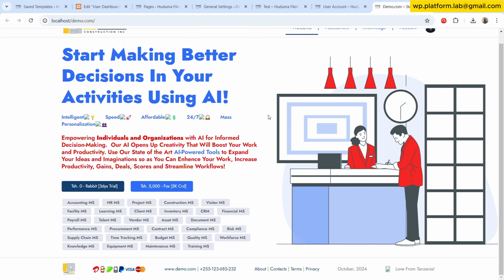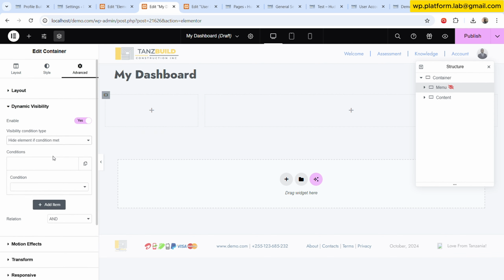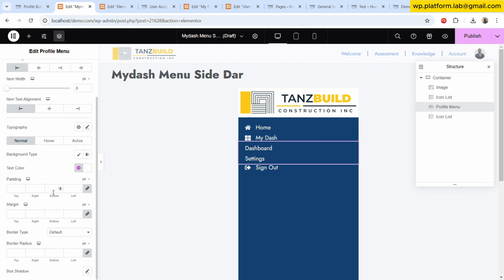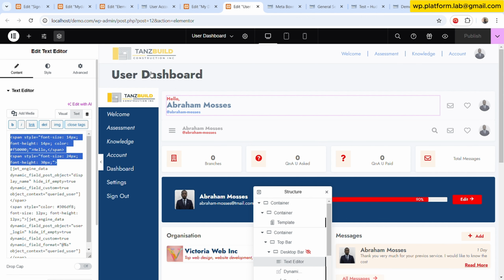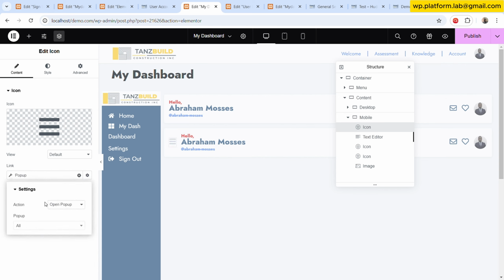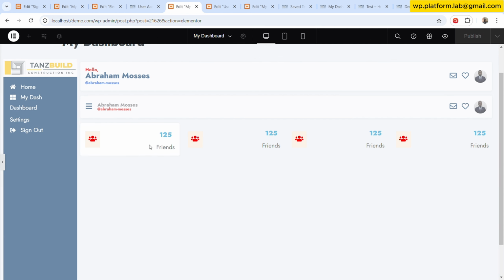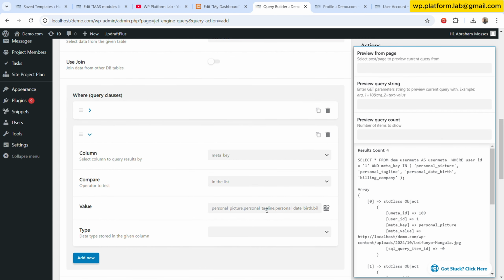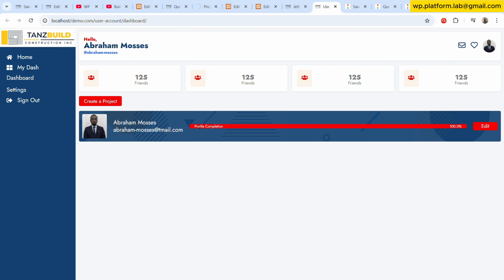1. Build Management System with WordPress: Profile Layout, Side Menu, Hide Based on % Completeness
we’ll set up a profile layout and dynamic side menu for a management platform in WordPress. Perfect for systems like HR or project management, we’ll focus on design and functionality with these key features:

Profile Completeness: Add a progress indicator to guide user onboarding.
Custom Side Menu: Show/hide menu items based on profile status.
Visibility Settings: Control dashboard items for a tailored experience.

Tools Used
Plugins: Elementor, Elementor Pro, JetEngine, JetFormBuilder
Theme: Hello Theme by Elementor

This is part of a series on building management systems in WordPress using Jetengine and Elementor.